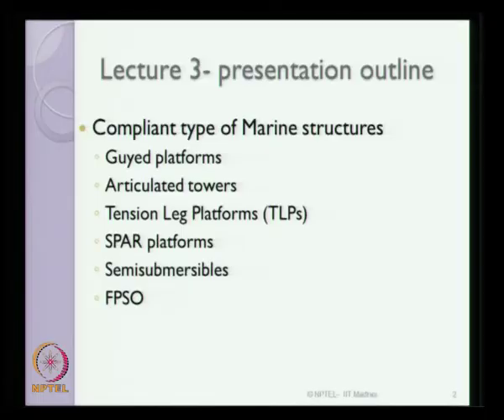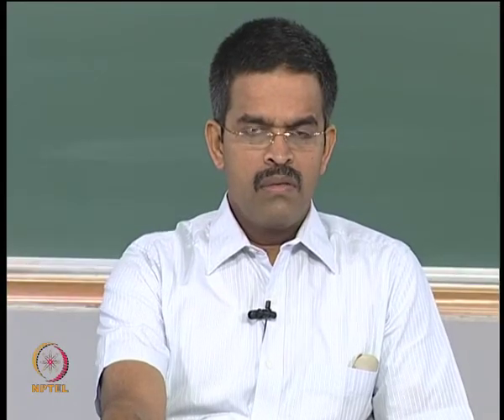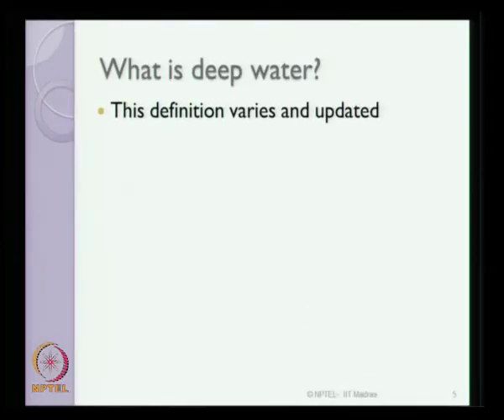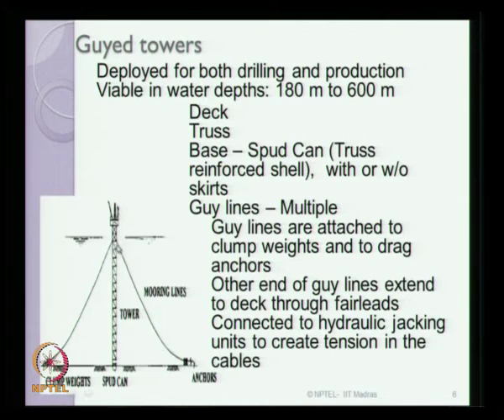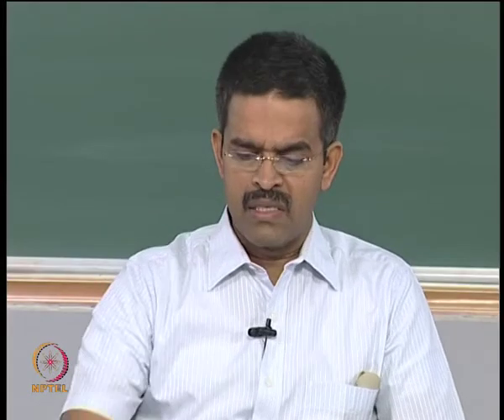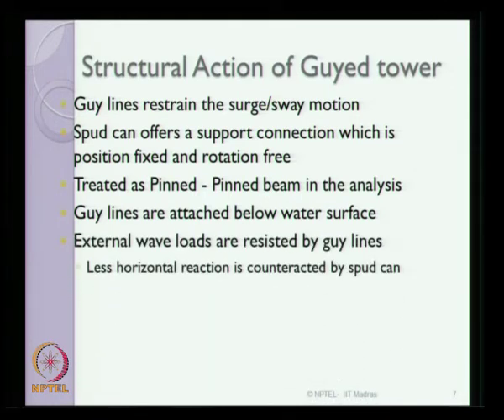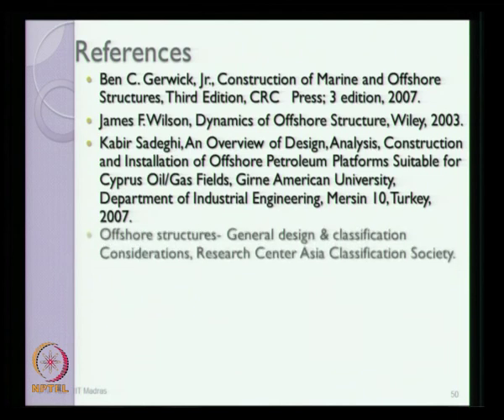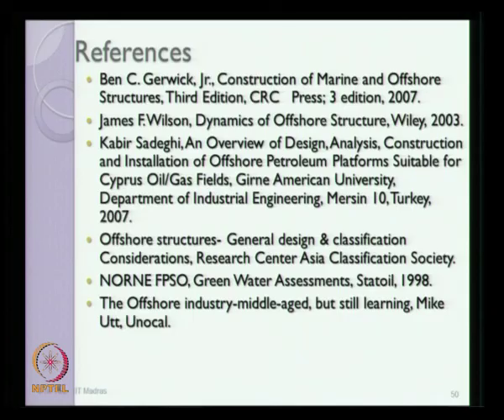Mod-01 Lec-03 Compliant type structures